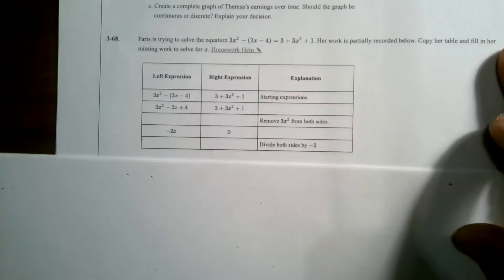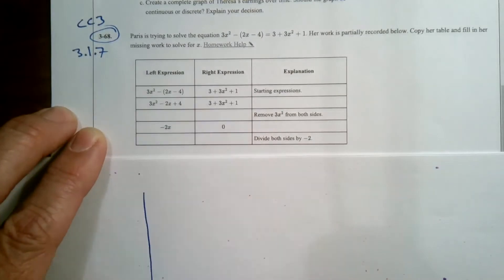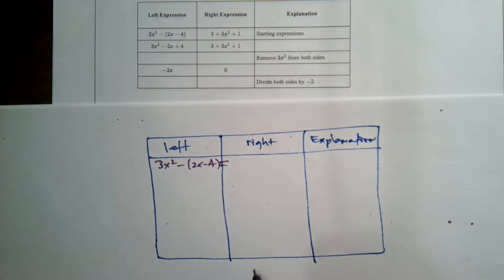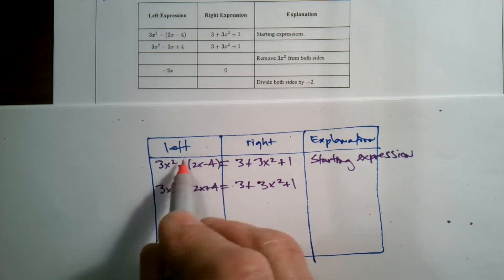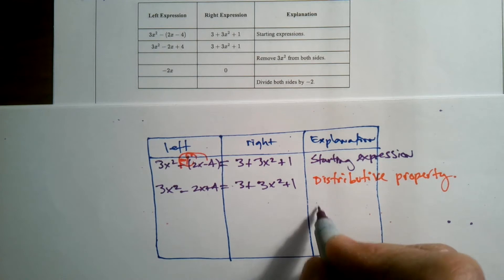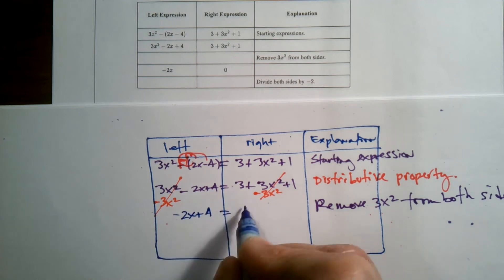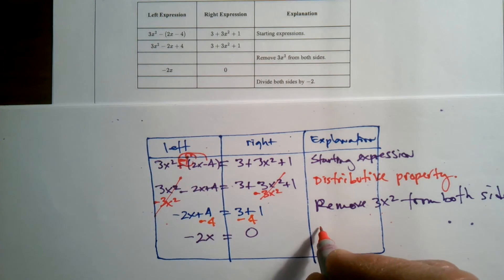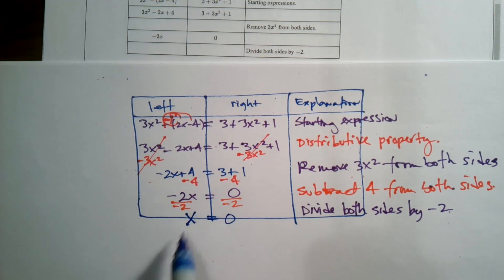CPM CC3 Section 3.1.7 #3-68 (steps in solving an equation)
Learn with Mr. Dell as he explains how to identify the steps in solving an equation using mathematics properties.